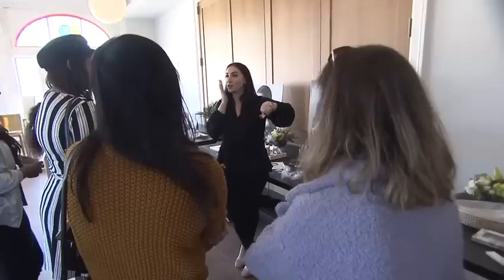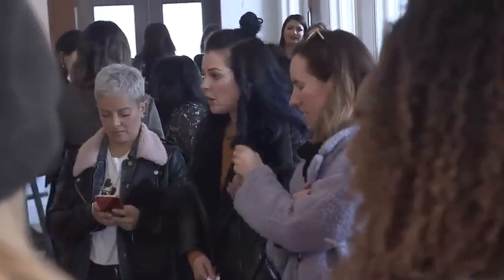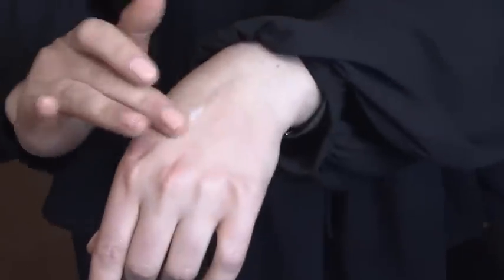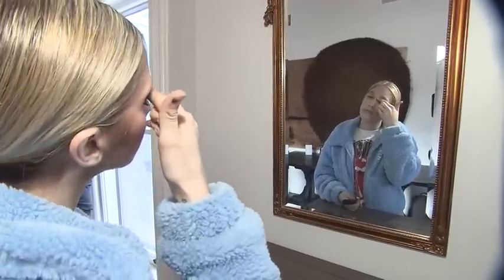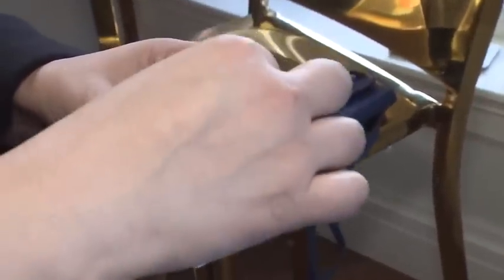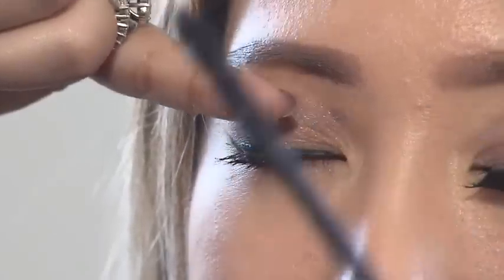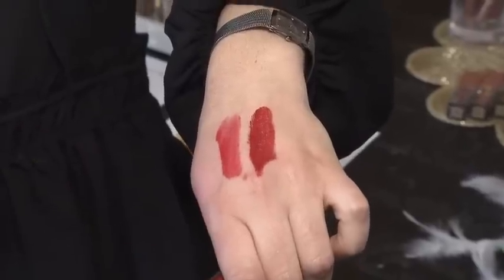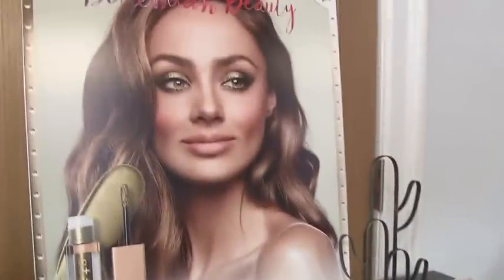4 dreamy makeup bag must-haves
Spring beauty launches we can't get enough of—including a plumping serum, magnetic lashes and shimmering liquid lipsticks!